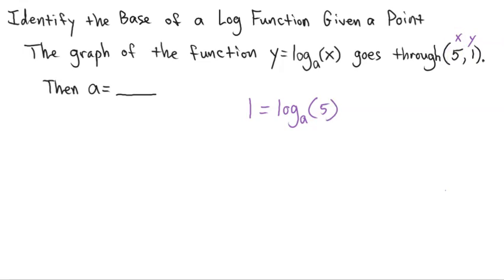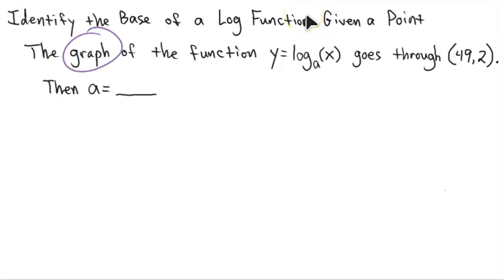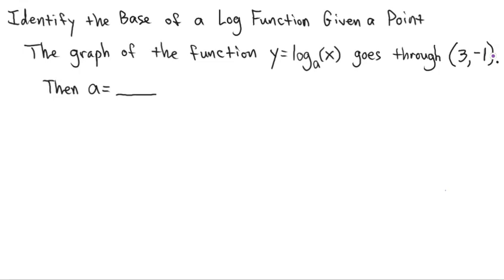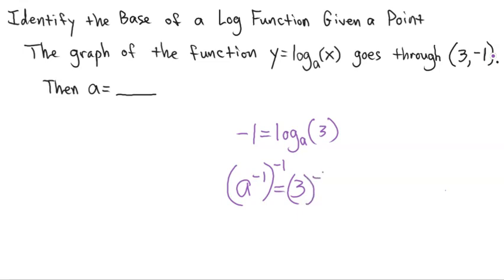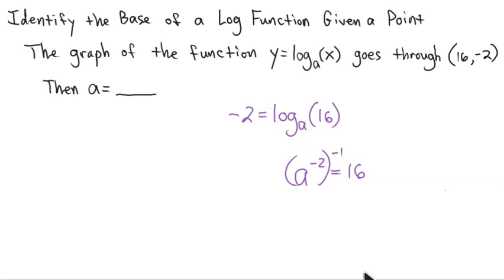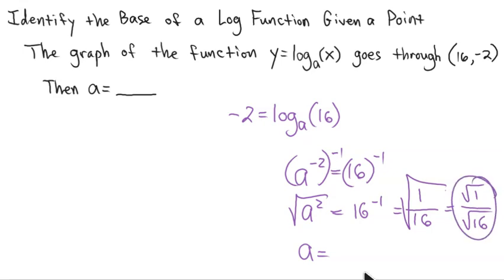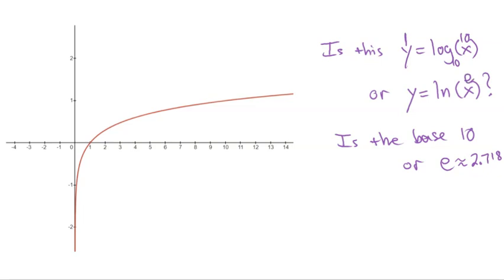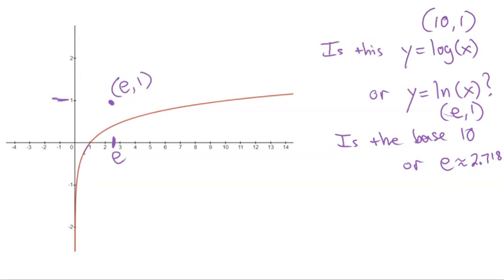College Algebra - Find the Base of a Logarithmic Function Given a Point